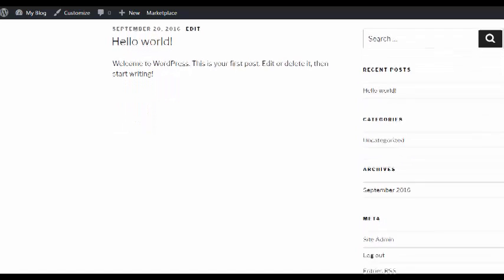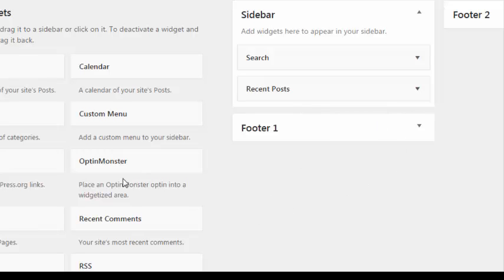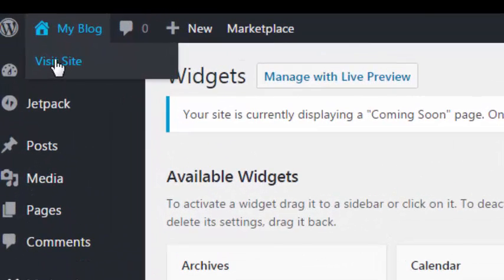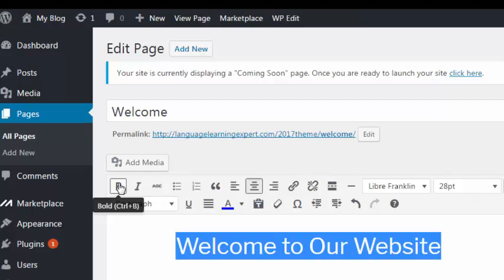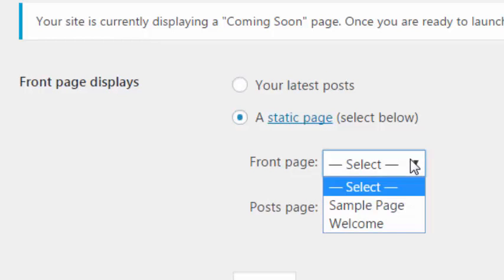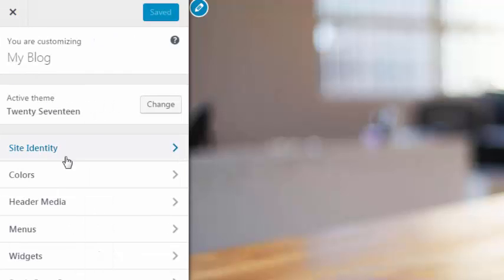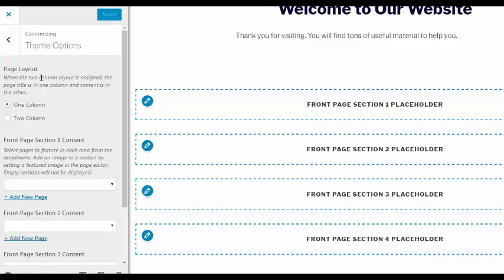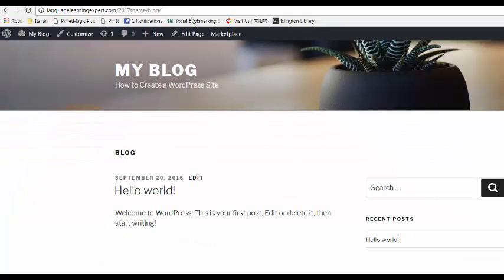WordPress Tutorial: Changing the Home Page on Your WordPress Site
Sign up for free tutorials and updates when new videos are available.

Learn how to change the home page in your new WordPress site, and how to add a blog page and change the contents of the sidebar.

Setting up a website using WordPress isn't too difficult - just take it step by step. In these tutorials I cover the basics of WordPress for beginners.